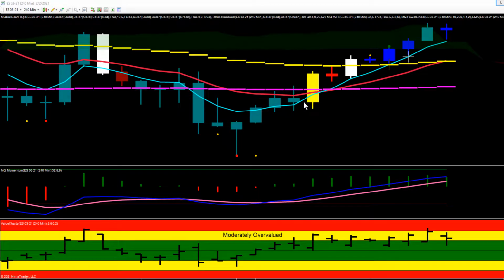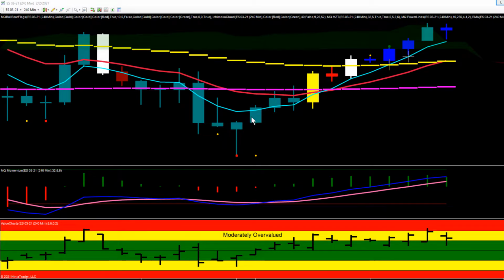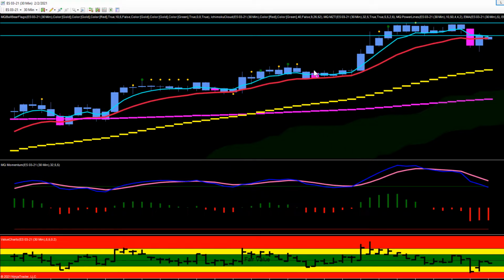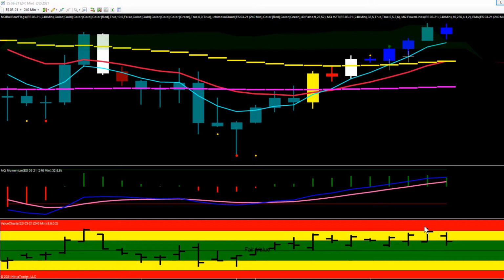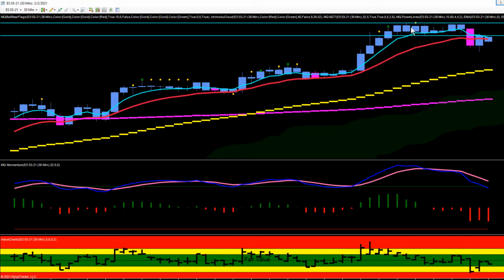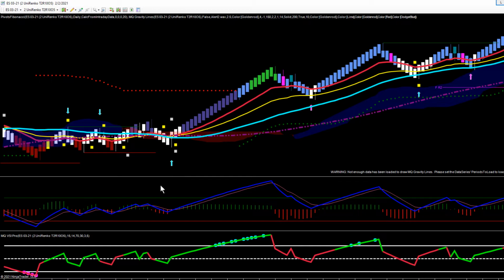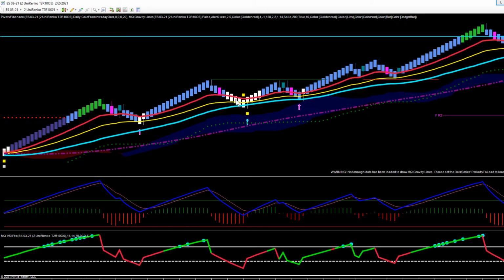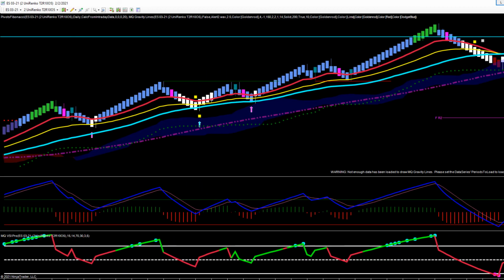Planning For The Trading Session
Planning For The Trading Session. One aspect of trading that few think about is planning for the trading session. It is helpful to have an idea of what the market may do in the upcoming session. We do not want to fly by the seat of our pants and blindly start taking trades. We should have a plan.